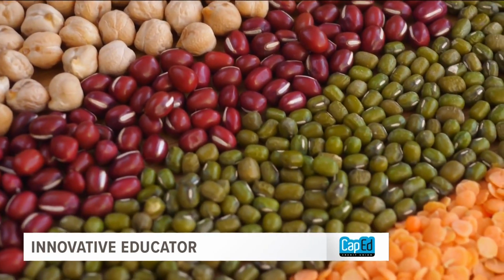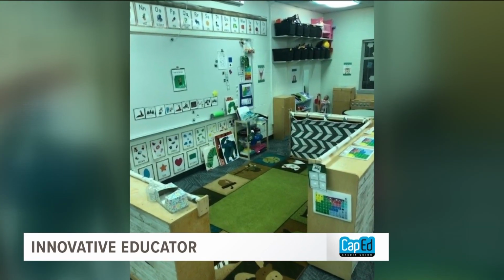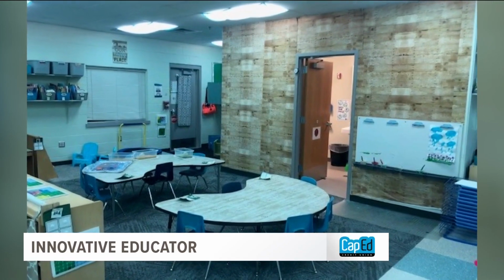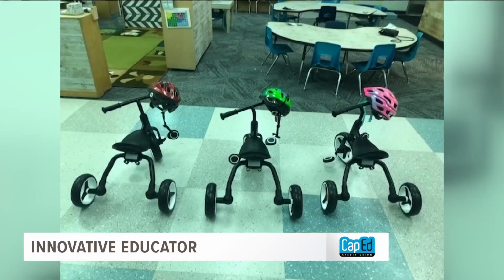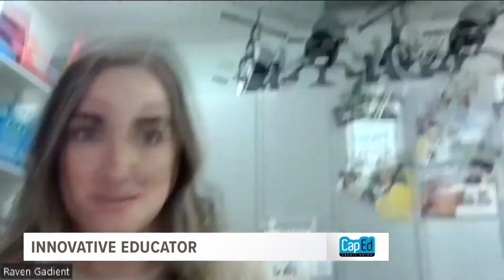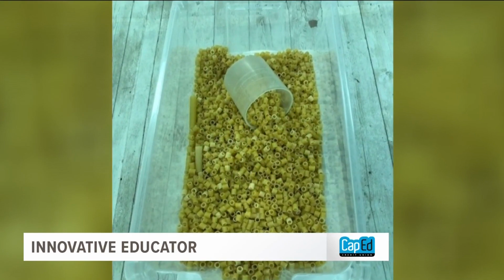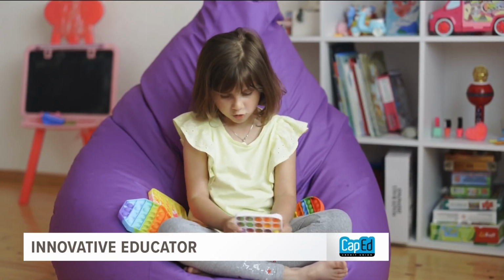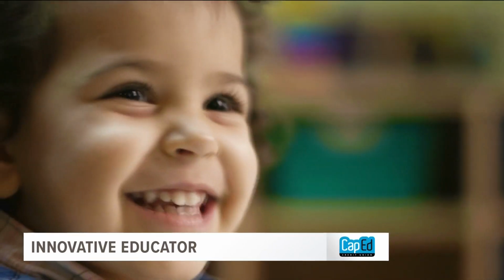Boise teacher ignites preschoolers' senses with sensory tools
Raven Gadient has begun incorporating sensory tools into her classroom to help promote child development.